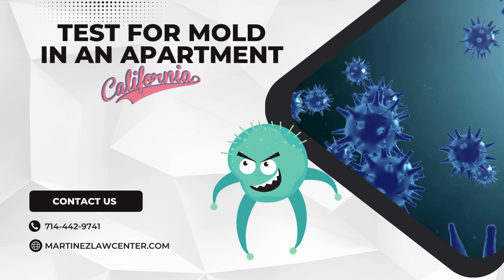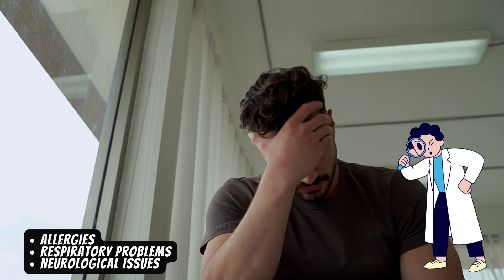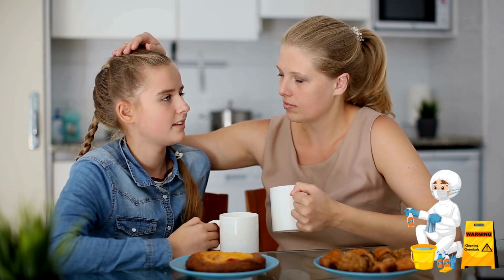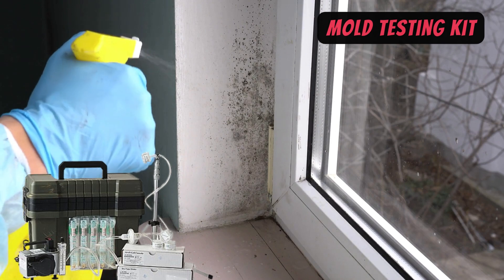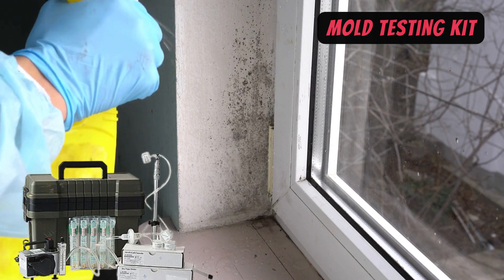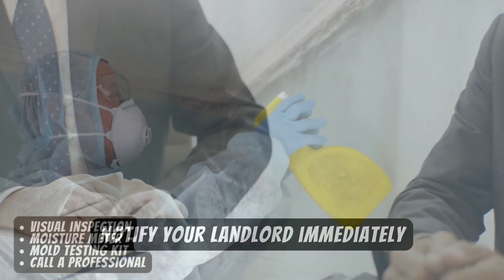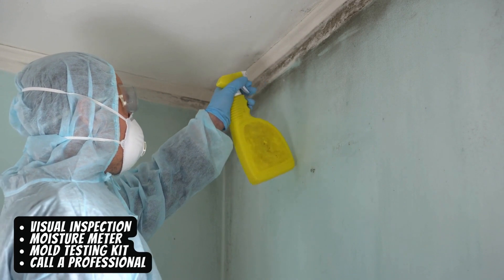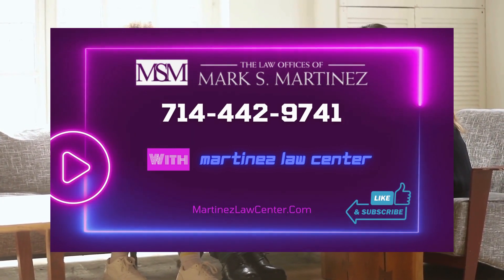Don't Let Mold Take Over! Easy Apartment Testing Techniques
👉 Apartment Mold Testing 101: Catch It Before It Spreads

👉 Is Your Apartment Making You Sick? How to Test for Mold

Are you experiencing unexplained health issues while living in your apartment? It could be due to hidden mold growth. In this video, we'll explore the dangers of mold and provide you with a comprehensive guide on how to test for mold in your apartment.

Mold is a common problem in many homes and apartments, thriving in damp, poorly ventilated spaces. Exposure to mold can lead to various health problems, including:

✨ Allergic reactions
✨ Respiratory issues
✨ Skin irritation
✨ Headaches
✨ Fatigue
✨ Neurological problems

If you suspect that your apartment has a mold problem, it's crucial to take action immediately. Here's a step-by-step guide on how to test for mold:

👉 Conduct a visual inspection • Check for visible signs of mold growth, such as black, green, or brown spots on walls, ceilings, and floors • Look for water stains, bubbling paint, or peeling wallpaper • Inspect areas prone to moisture, such as bathrooms, kitchens, and windowsills • Pay attention to musty odors, which can indicate the presence of mold
👉 Use a moisture meter • Moisture meters can detect hidden water sources behind walls, under floors, and in ceilings • Identify areas with high moisture content, as these are more likely to develop mold growth • Follow the manufacturer's instructions for proper use and interpretation of results
👉 Perform a mold test • Purchase a mold testing kit from your local hardware store or online retailer • Choose a kit that includes multiple sample collection methods, such as surface swabs and air sampling • Collect samples from various areas in your apartment, focusing on high-risk locations • Send the samples to a certified laboratory for analysis • Interpret the results with the help of a professional, if needed
👉 Hire a professional mold inspector • If you suspect a severe mold problem or are unsure how to proceed, consider hiring a professional mold inspector • Look for a certified mold inspector with experience in residential properties • They will use specialized equipment, such as thermal imaging cameras and borescopes, to detect hidden mold growth • A professional inspector can provide a detailed report on the extent of the mold problem and recommend remediation strategies

If you discover mold in your apartment, it's essential to document your findings and notify your landlord immediately. Take photos and videos of the affected areas, and keep copies of any communication with your landlord. In most cases, landlords are responsible for addressing mold issues and ensuring a safe living environment for their tenants.

In addition to testing for mold, there are several steps you can take to prevent mold growth in your apartment:

✨ Control humidity levels by using a dehumidifier or running exhaust fans during showers and cooking
✨ Fix any leaks or water damage promptly
✨ Ensure proper ventilation, especially in bathrooms and kitchens
✨ Keep your apartment clean and dry, regularly wiping down surfaces prone to moisture accumulation
✨ Avoid storing items in damp, poorly ventilated spaces

Remember, your health and well-being should always be a top priority. If you suspect that your apartment is making you sick due to mold, take action now.

By following the steps outlined in this video and working with your landlord or a professional mold inspector, you can create a safer, healthier living space for yourself and your loved ones.

Stay informed, stay proactive, and stay healthy!